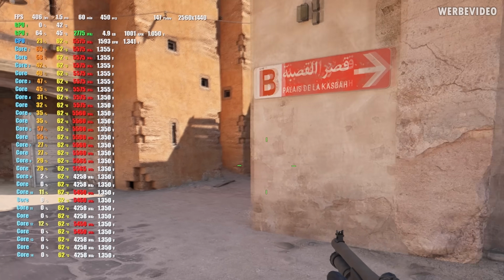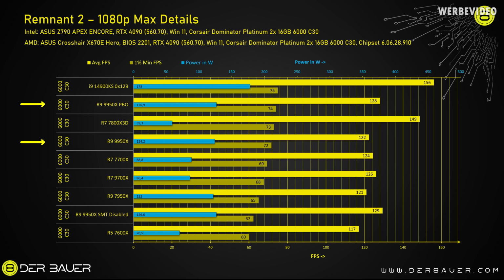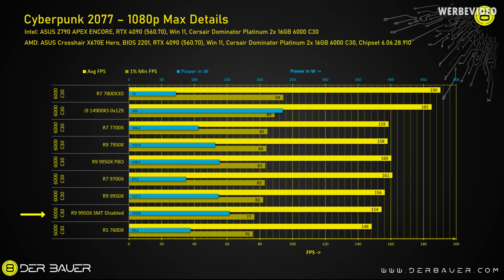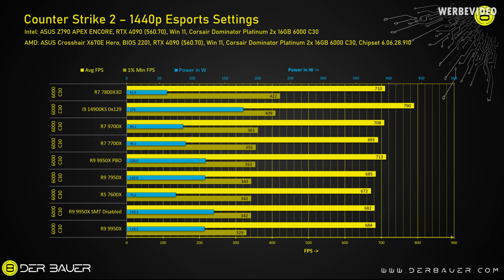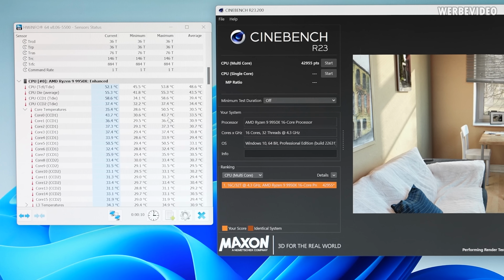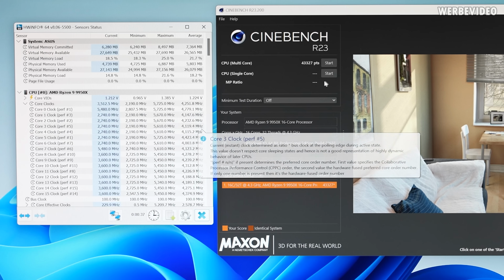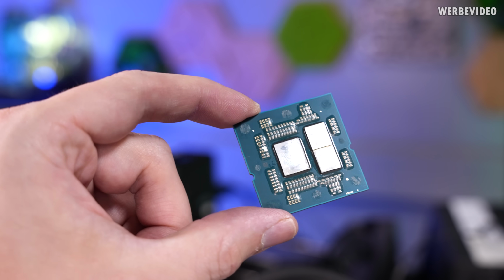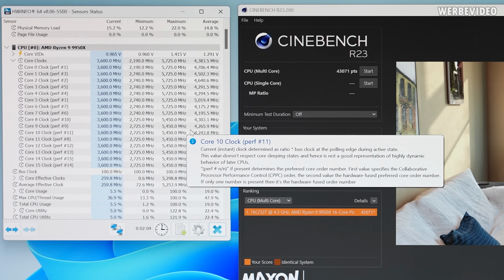Difficult to Review - My 9950X just didn't Perform as Expected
Paid content in this video:
- Seasonic Spot

Samples used in this video:
- 9950X

Timestamps:
0:00 Intro
2:28 Seasonic (Advertising)
3:09 Cinebench R23 as a starting point
4:25 Core utilization in CS2
4:52 Benchmark results
5:26 Cinebench R23
6:06 HWBot X265
6:55 Remnant 2
7:12 Note gaming tests
7:31 Remnant 2
8:10 PBO behavior
8:34 Assassins Creed Mirage
9:09 Cyberpunk 2077
9:48 Valorant
10:40 CS2
11:10 Bad benchmark results?
12:04 Delidding problems?
12:39 Delidding engineering sample
14:48 Base line before delidding
15:46 Delidding 9950X
17:56 Cleaning the delidded CPU
20:06 Measuring the CPU
20:45 Assembling the CPU with HPHS
21:53 Testing the delidded CPU
22:18 Summary/Conclusion
23:51 Outro